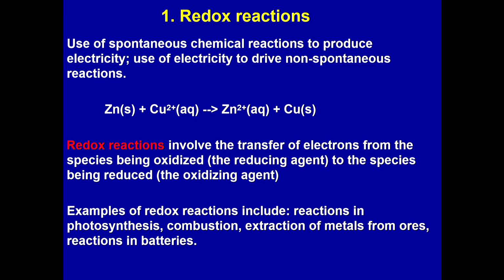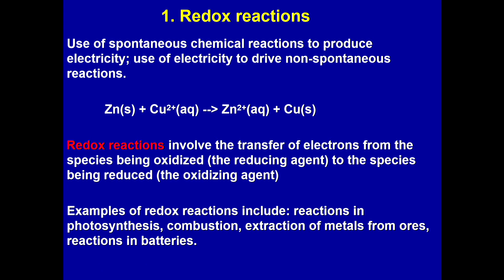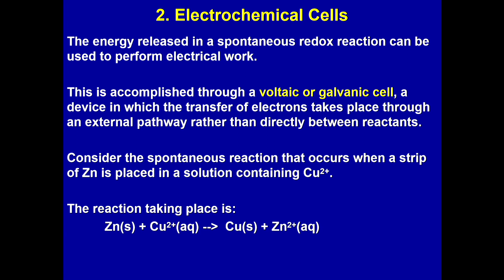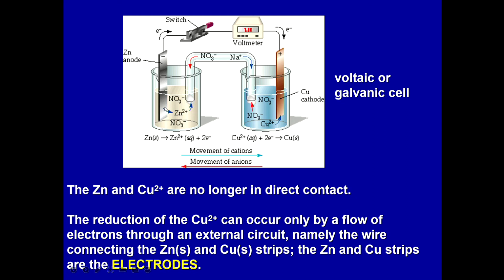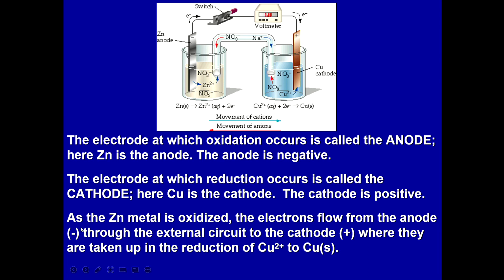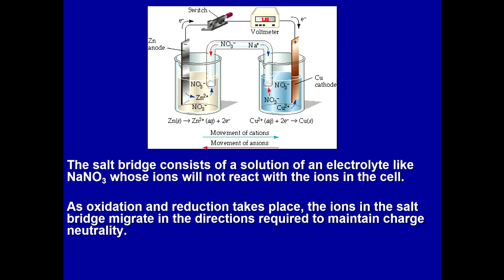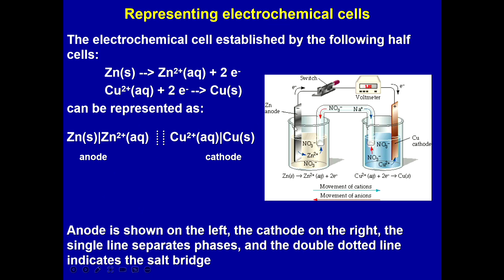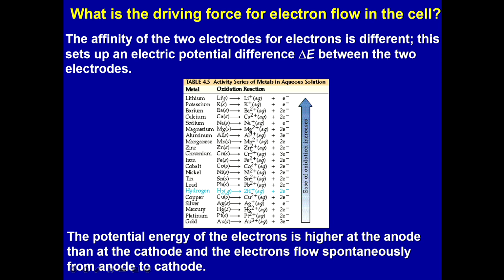General chemistry last class 1